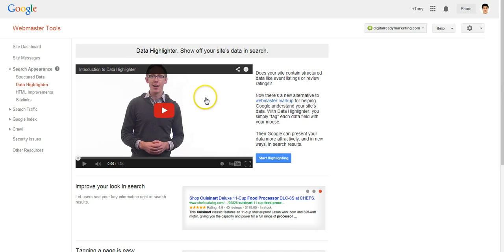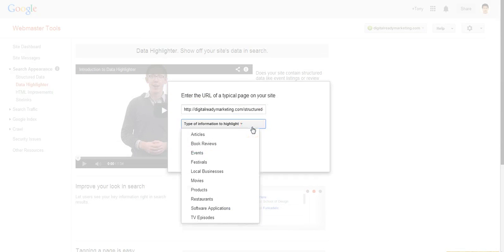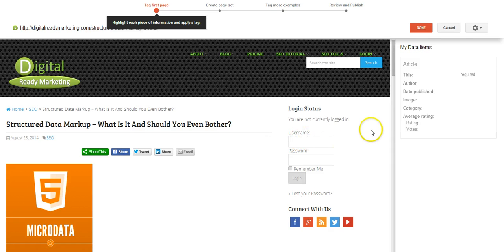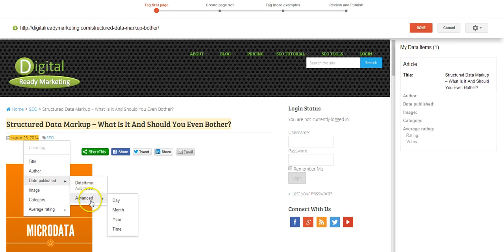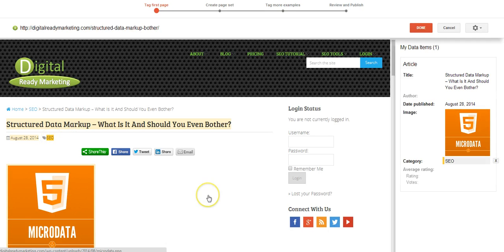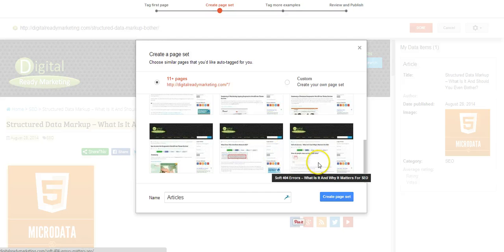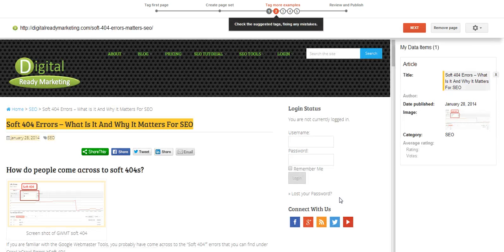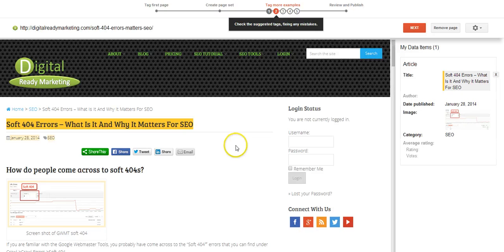Data Highlighter - Google Search Console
It is an alternative to Structured Data Markup but only Google will be able to detect it. You will still need to apply Schema code to your site for other search engines to detect it.